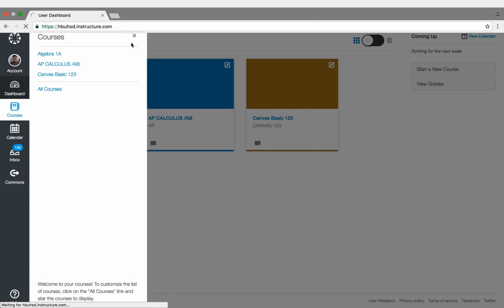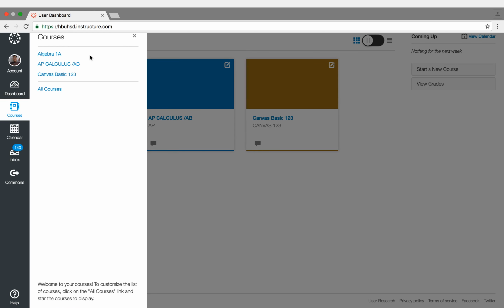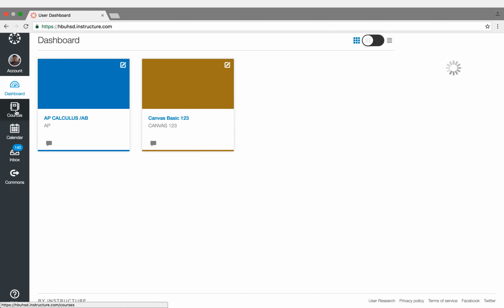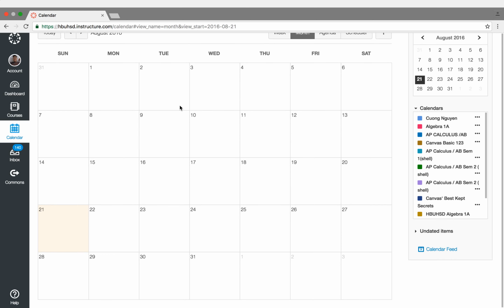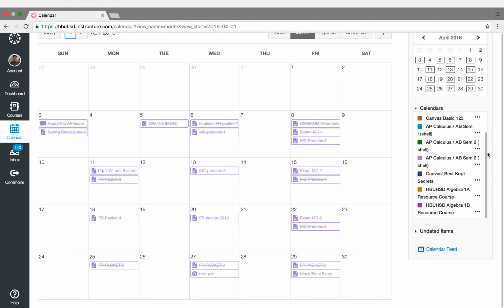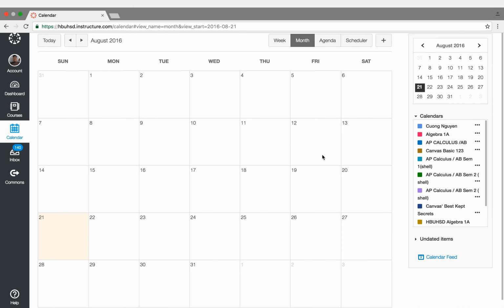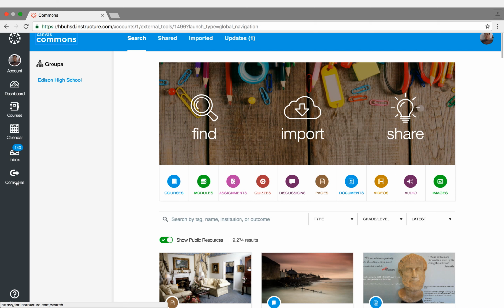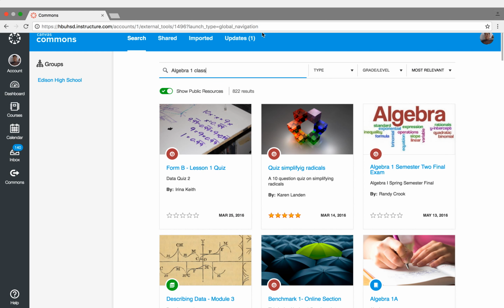Canvas Basic Introduction ( Learning Management System)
This is a basic introduction on Canvas LMS user interface.